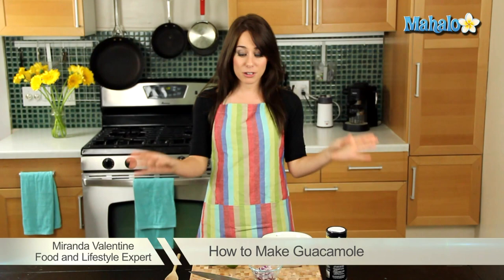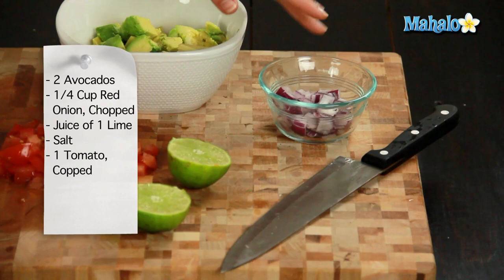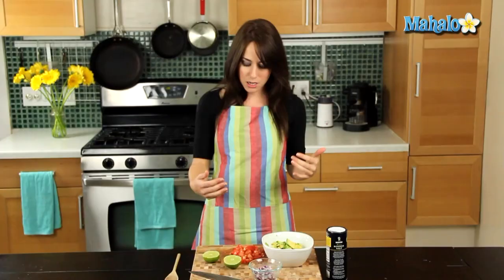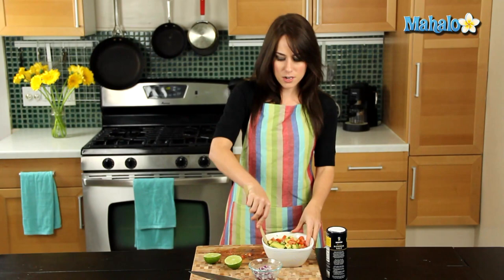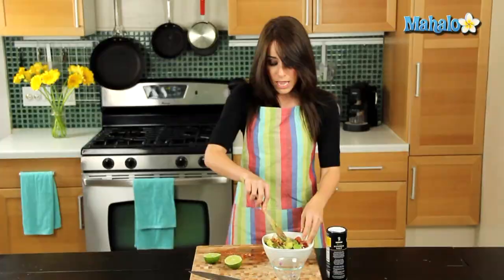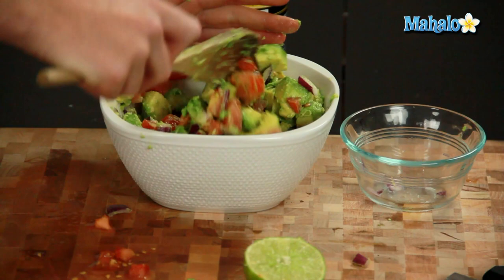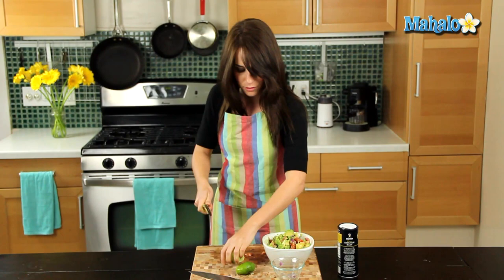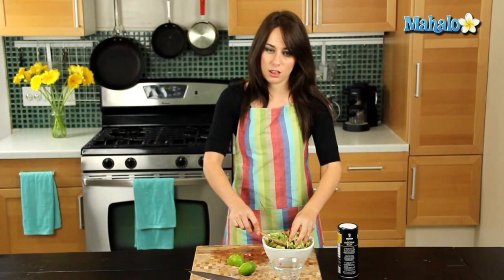How to Make Guacamole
Miranda Valentine, founder/editor of the popular lifestyle blog, Everything Sounds Better in French - teaches us how easy it is to make delicious and healthy guacamole!